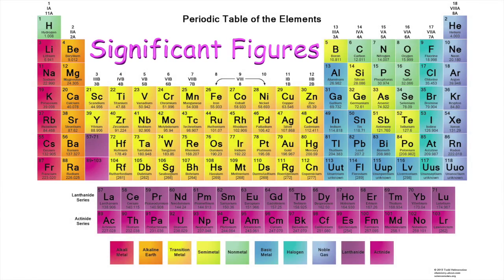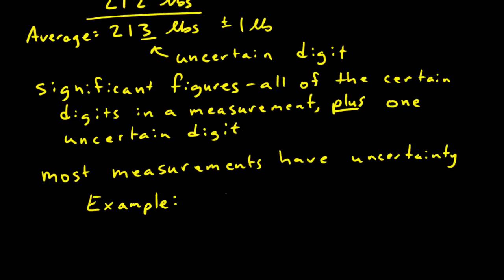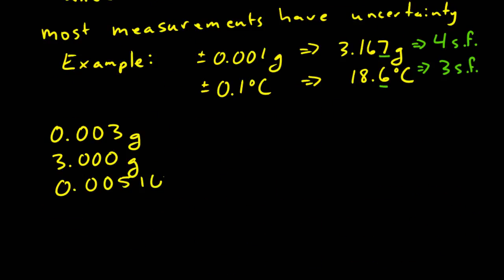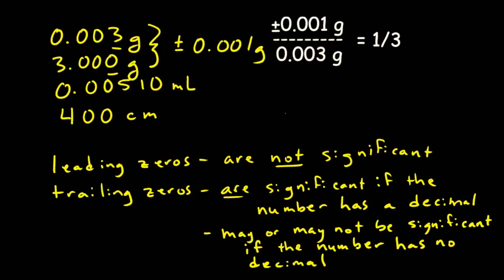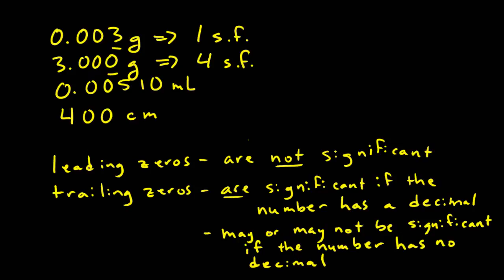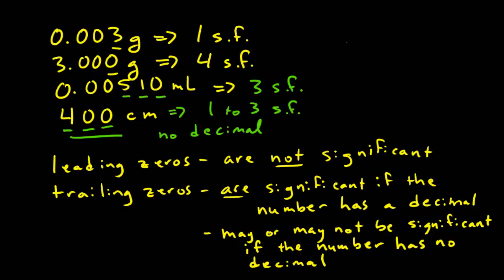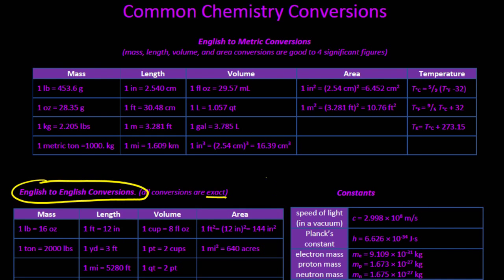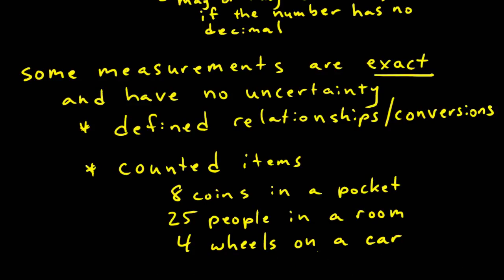Significant Figures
An introduction to significant figures. Developed with the support of Minnesota State Colleges and Universities and Anoka-Ramsey Community College.